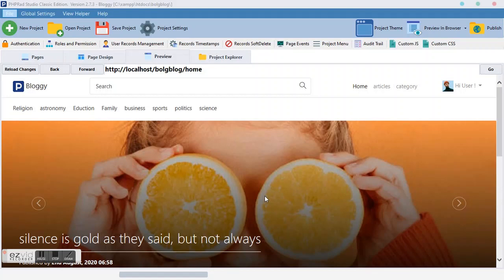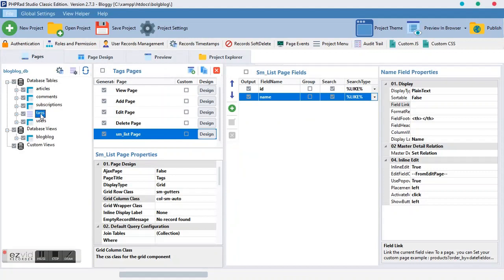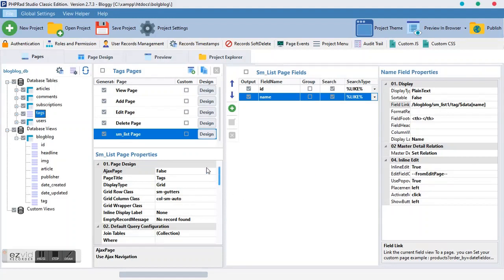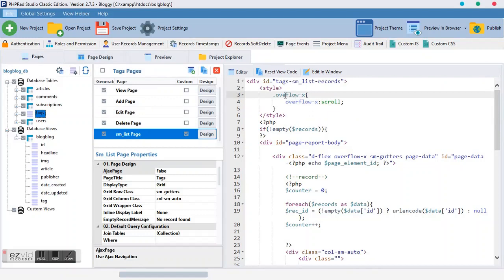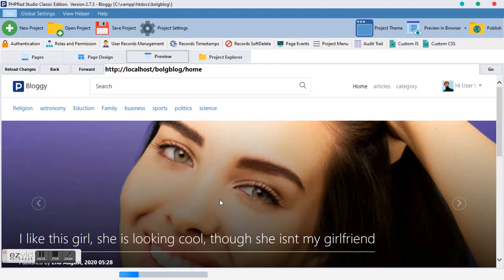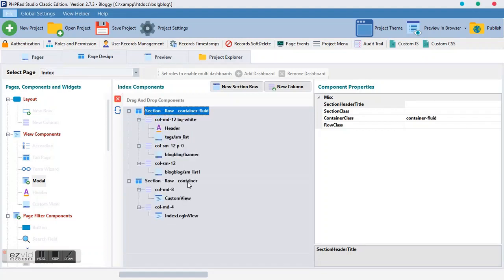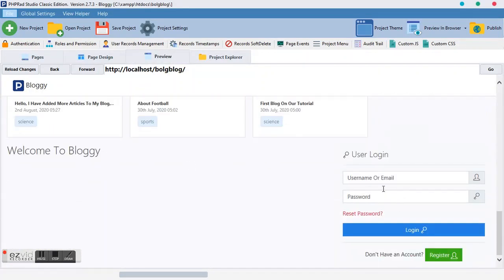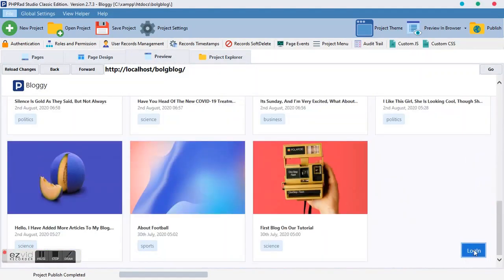Utility bug fixing 1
Hello Dear,
In this video I will take you through How to make a blog comment with PHPRAD, as it is required in and part of our Blog Making with PHPRAD

Copy and paste to PHPRAD CSS custom page

. overflow-x{
        overflow-x:scroll;
.overflow-x{
        -ms-overflow-style:none;
.overflow-x::-webkit-scrollbar{
        display:none
.my-ui.btn{
         position:fixed;
         bottom:30px;
         right:30px;
         z-index:100;